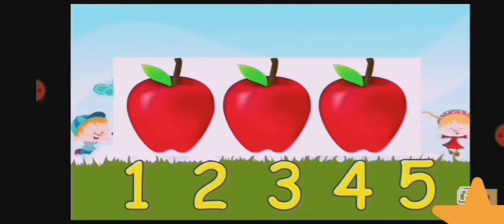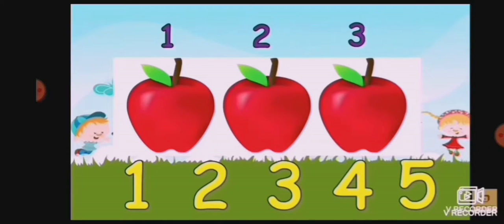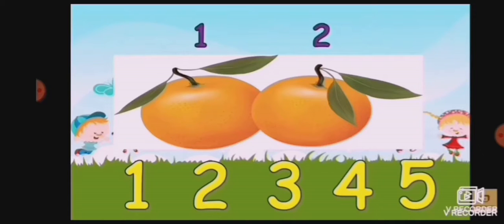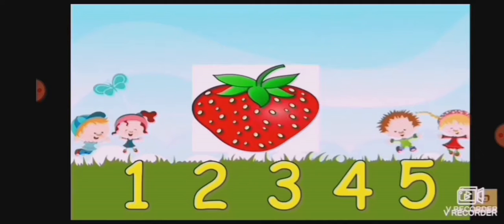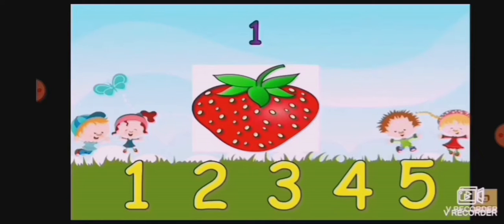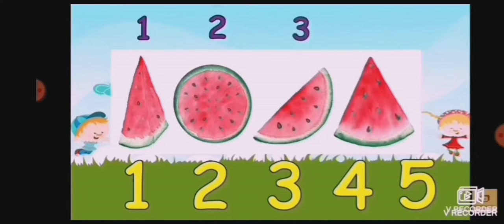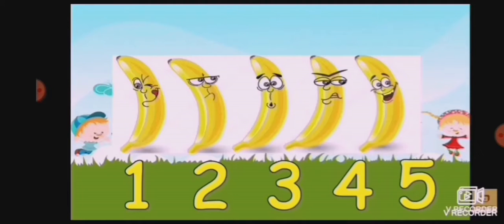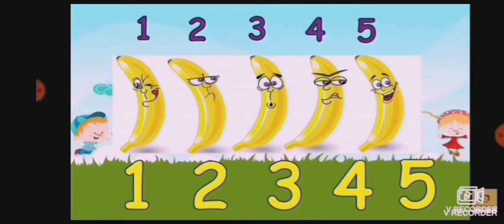Class 1 Maths activity count and circle the correct number